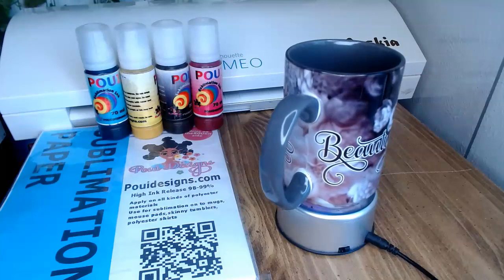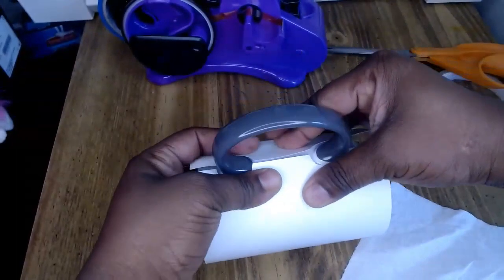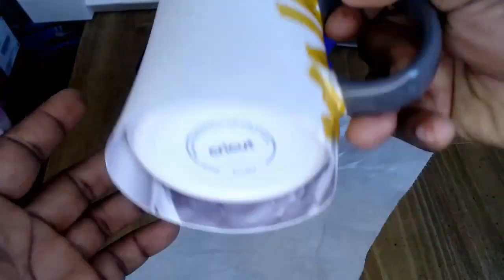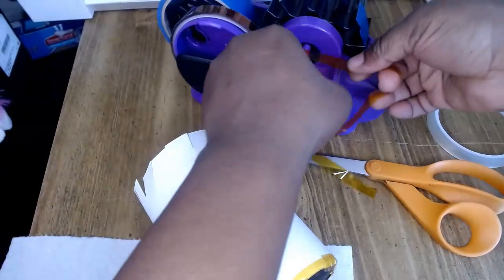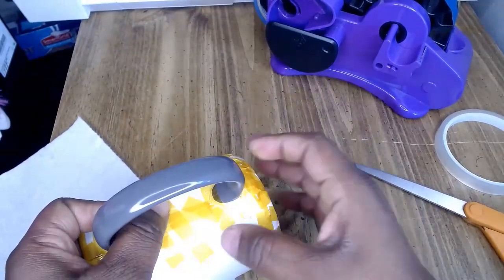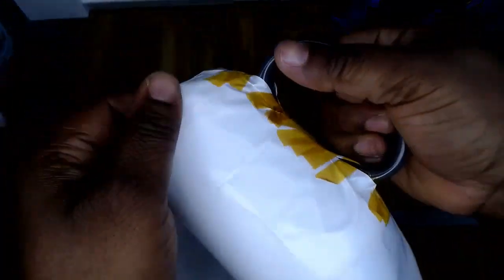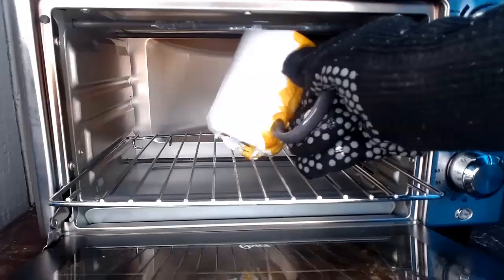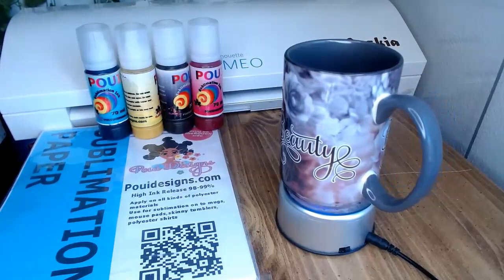Full Wrap Mug Sublimation~ Print under the handle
Hey Everyone, In this video I show you how I sublimated a full wrap  15 oz Cricut mug all over.